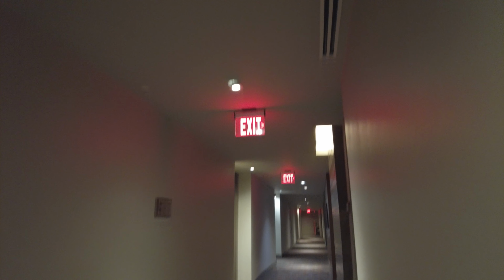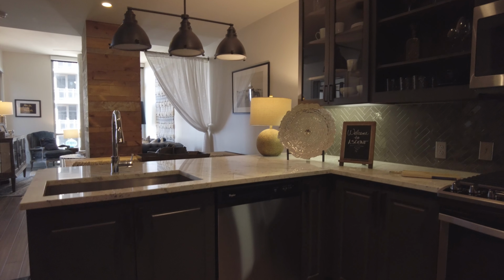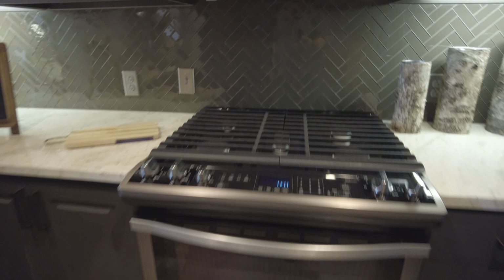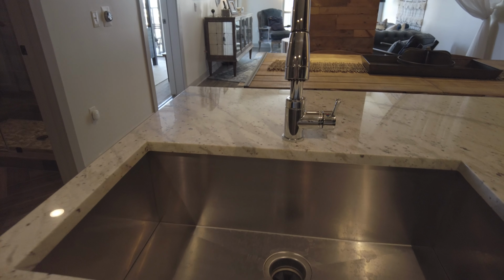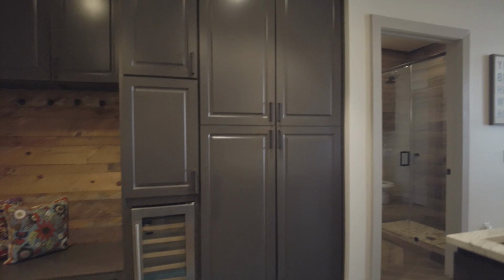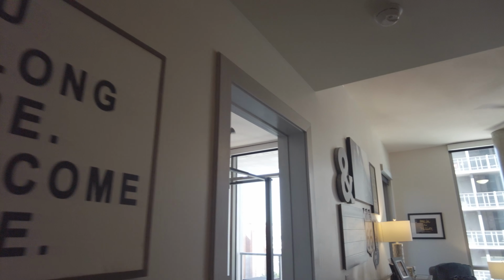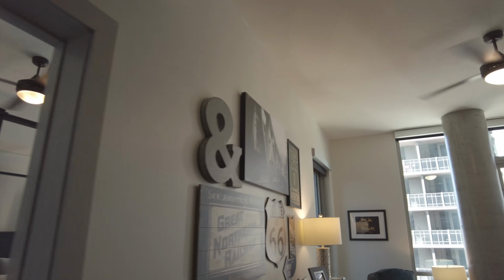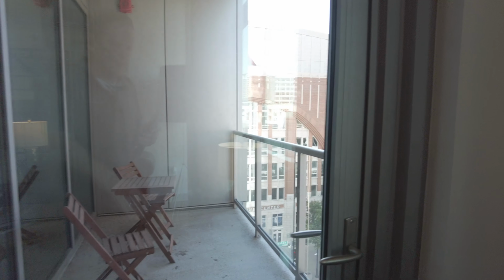Ascent Victory Park | Victory Park Apartments | Beautiful One Bedroom Model - part 3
Ascent Victory Park | Victory Park Apartments |  Walk with me to check out the Ascent at Victory Park one-bedroom model !

Part 3 of 12 of my walking tour of the Ascent. Uptown101 provides a 100% FREE, LOCAL Service to find your perfect apartment! Please go to Uptown101.com/Search to start your free search.